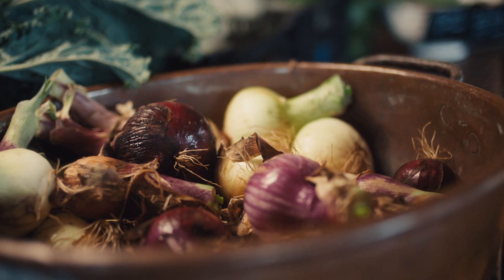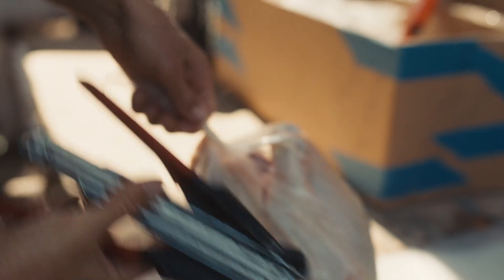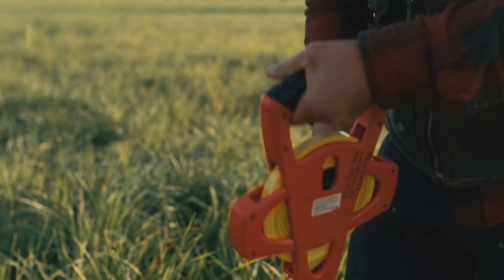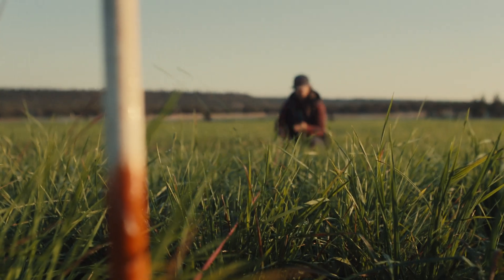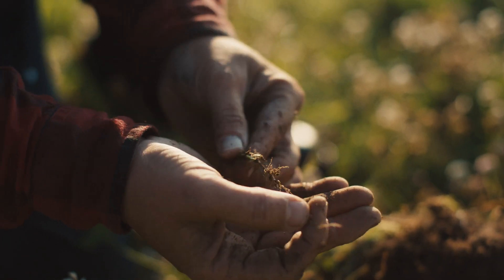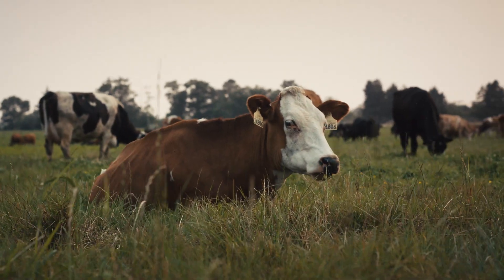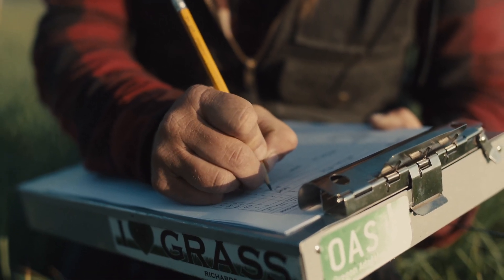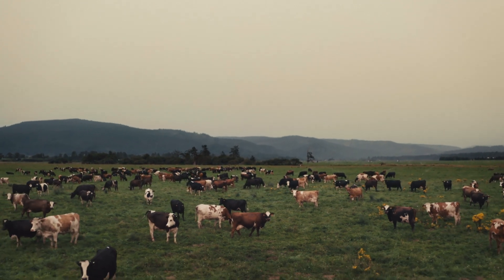What is Regenerative Agriculture? - Land to Market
What is regenerative agriculture? And how is it restoring life to our planet? Find out more from Land to Market, the world’s first verified regenerative sourcing solution for raw materials, such as meat, dairy, leather and wool.

Director of Photography - Kody Kohlman
Edit - Matt Coddaire
Producer - Andrew Miller
Mix and Sound Design - Jason McDaniel
Colorist - Jonnie Sirotek
Director - Andrew Bydlon